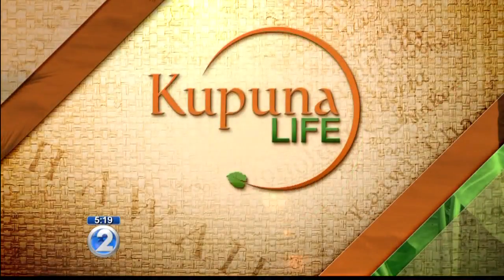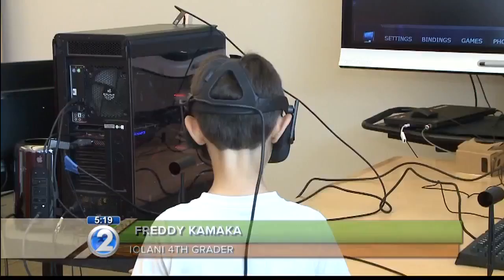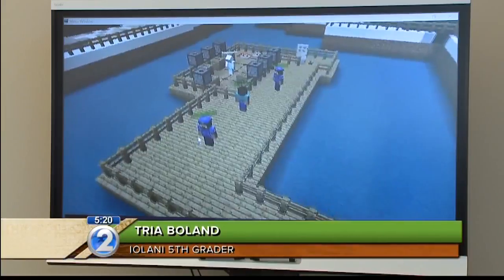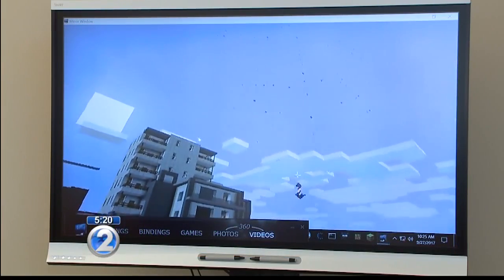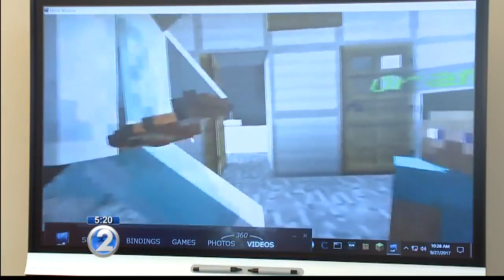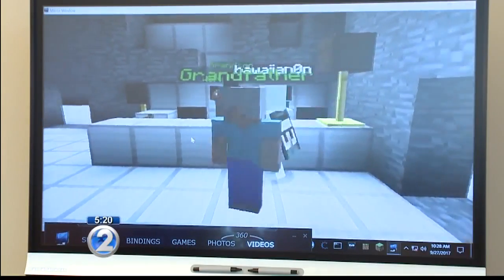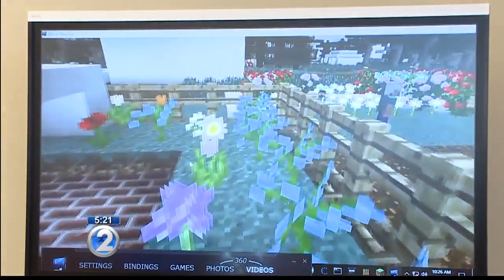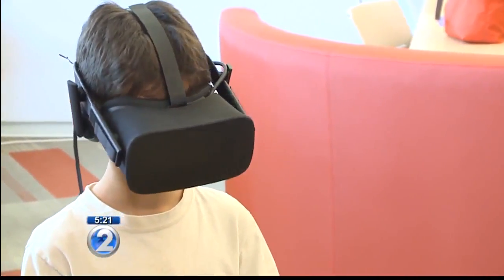Virtual Chinatown reflects students’ vision for age-friendly community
The students designed their own virtual Chinatown in Minecraft, where users create their own worlds and experiences using building blocks.